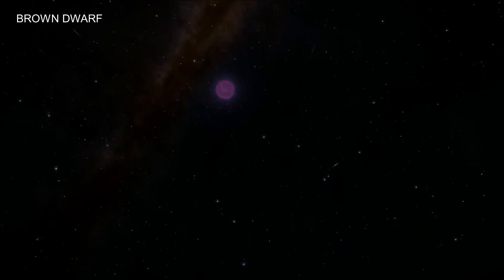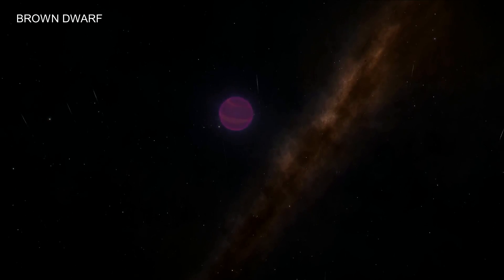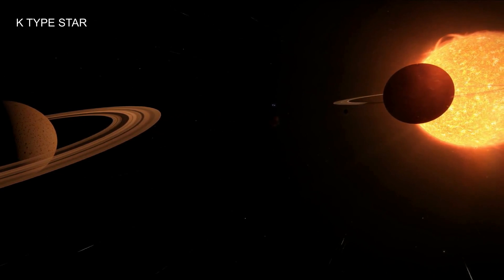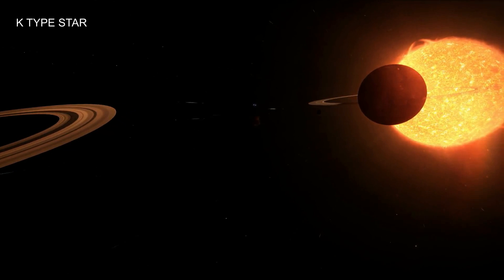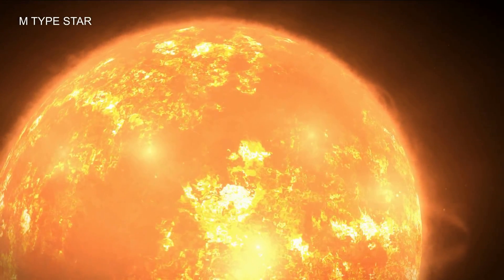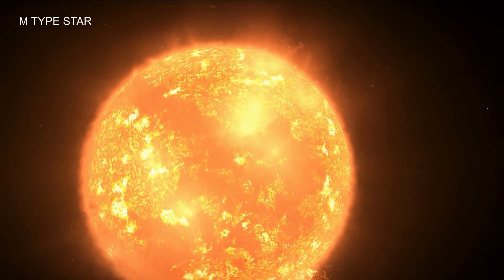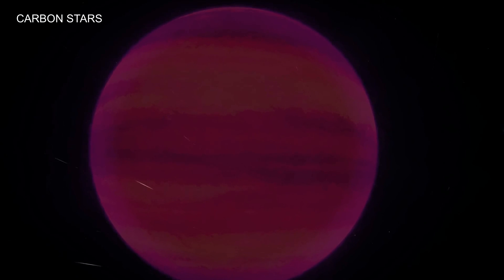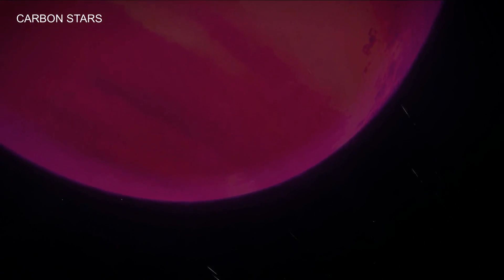THE STARS OF ELITE DANGEROUS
I take a quick look that the different types of stars in elite dangerous.

And befor you ask. Yes i was born with a lazy eye, and i know it show a lot in this video